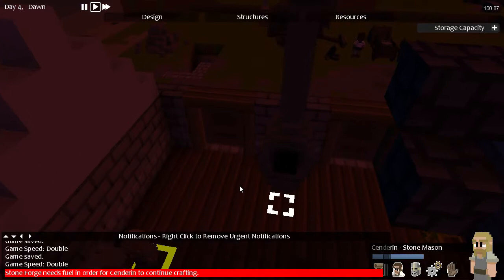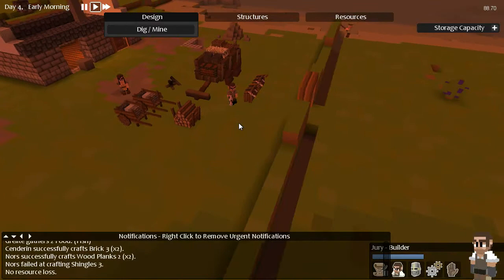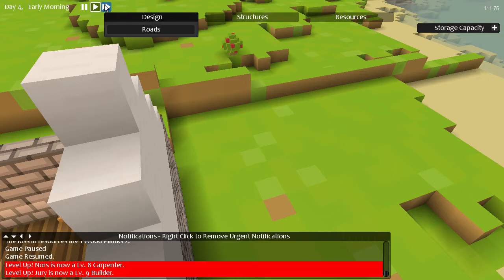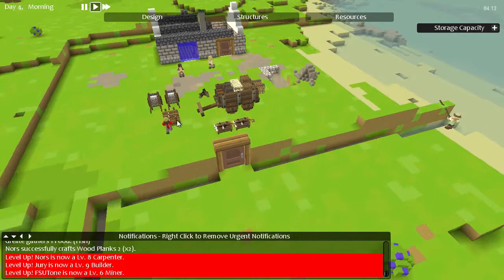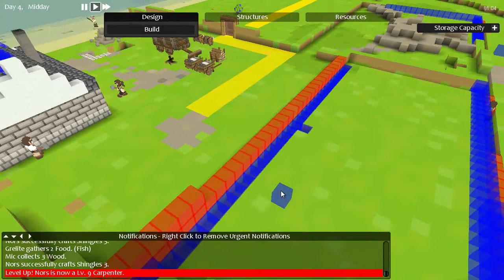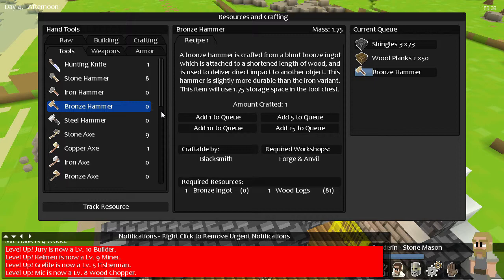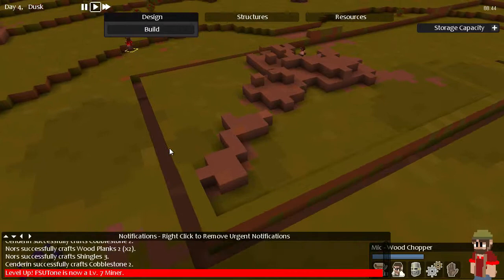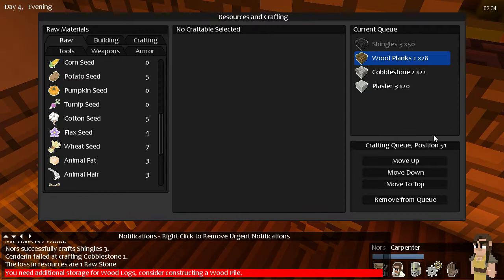Let`s Play Timber And Stone with SeekAndDestroy Ep:4 "Fighting bugs"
In this Let`s Play of Timber And Stone we try to upgrade our tools, make a new mine with a wall around it, and try to get Mic unstuck from a wall... so much fun. Dont get me wrong, Timber And Stone is a fun game, but it takes a ton of time to invest.